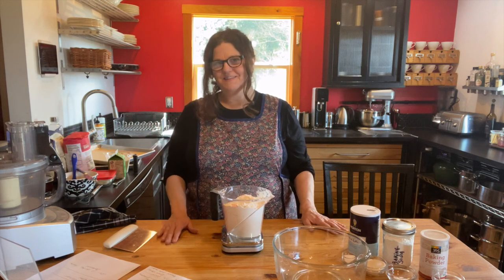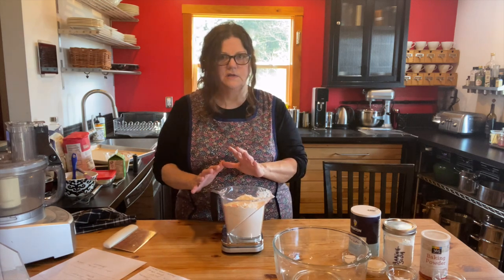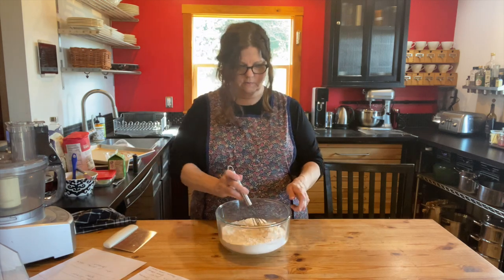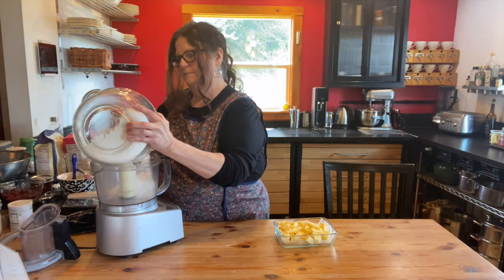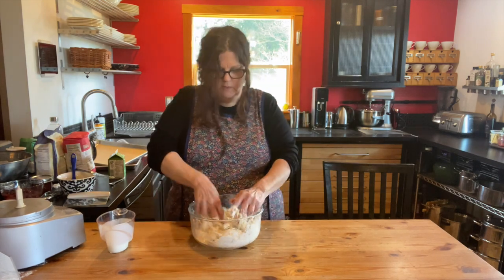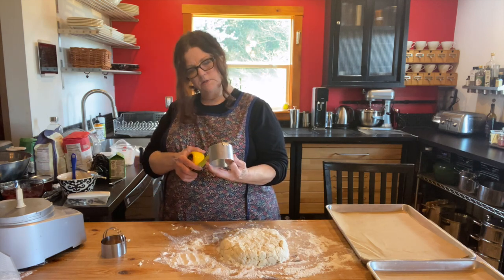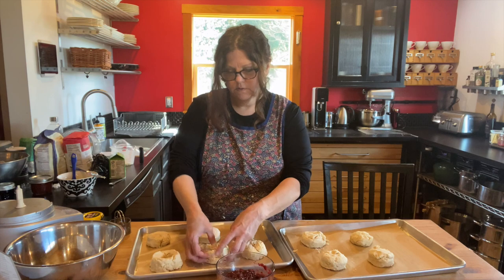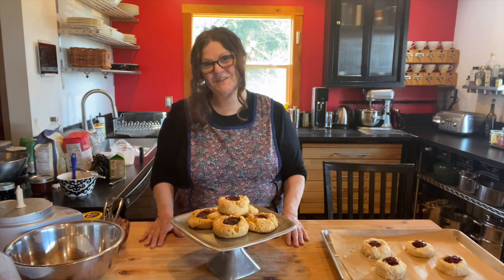Cindy Makes Jammers in Lockdown.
Cindy shows you how to make Grand Central Bakery Jammers from their cookbook.